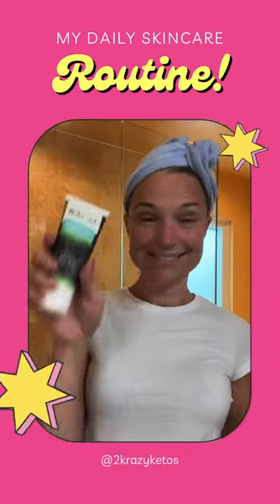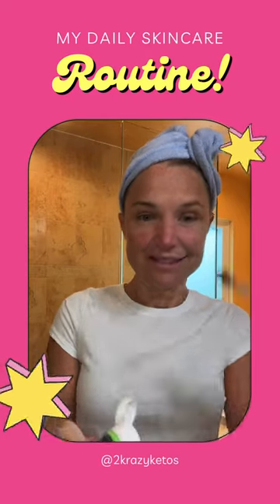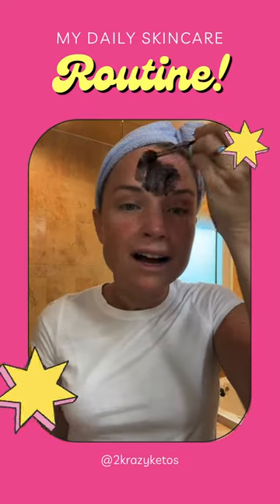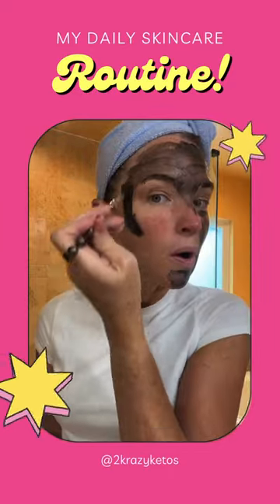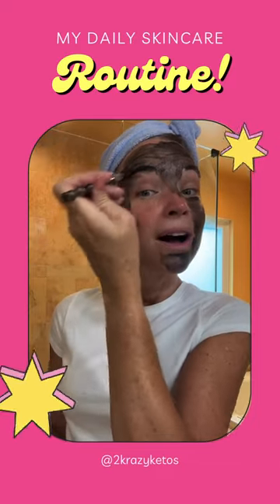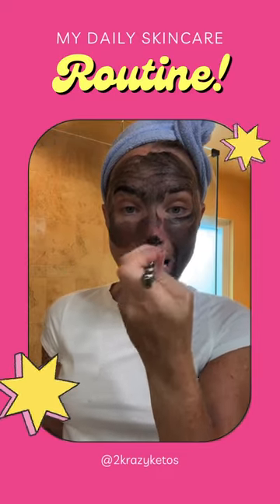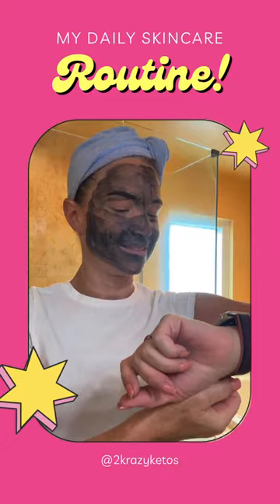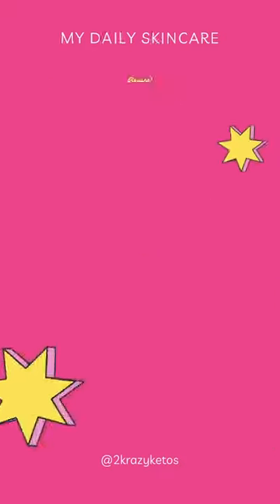My Daily Skincare Routine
This grandma’s skincare routine couldn’t be simpler: I use Redmond Facial Mud. I buy my skincare products from the same place I buy my salt 🧂And, for the same reason: It’s all natural!
I know I look silly here. But, it’s totally worth it because in 10 minutes, my skin feels ready for a new day. ❤️ Check it out for yourself at